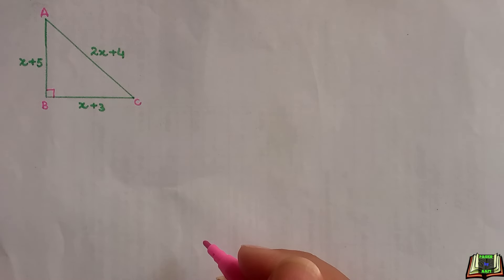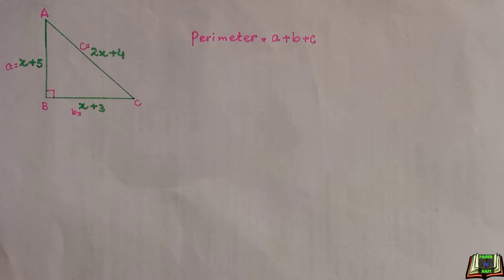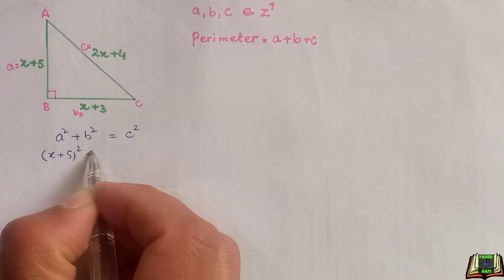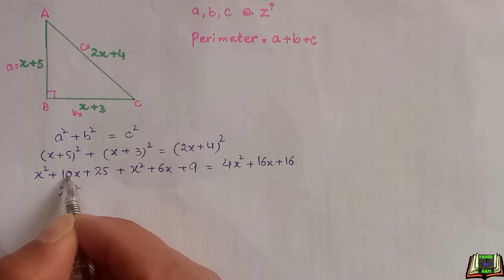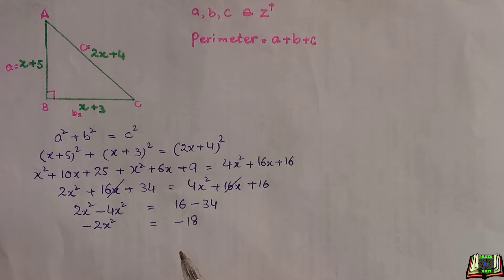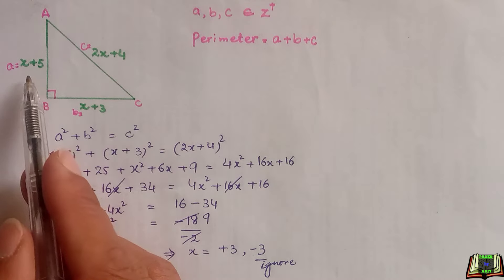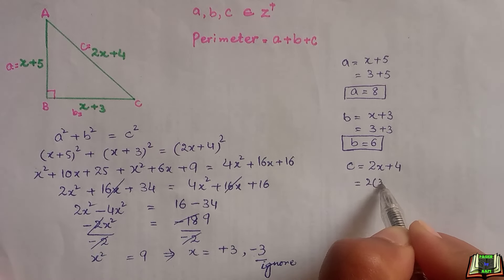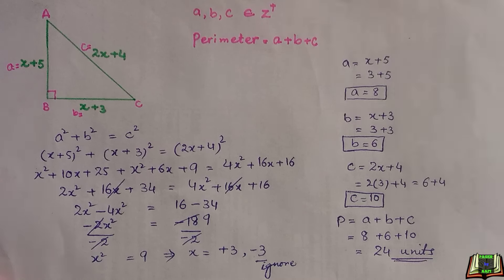Can you find the perimeter of the triangle? | (No Calculators!)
Hello
Learn how to find the Perimeter of a right triangle when sides are unknown.
Learn how to find the side lengths of the right triangle. Important Geometry and Algebra skills are also explained: Pythagorean Theorem; area of a triangle formula.
Elegant way to find the Perimeter of a right triangle | (step-by-step explanation)
Important Trigonometry and Algebra skills are also explained:
Pythagorean theorem;
algebraic skills.
Step-by-step tutorial by Pages by Aapi
Learn how to prepare for Math Olympiad fast! Step-by-step tutorial
How to Solve international math olympiad questions international math olympiad questions and solutions international math olympiad questions and answers olympiad mathematics competition blackpenredpen math olympics olympiad exam olympiad exam sample papers math olympiad sample questions math olympiada
British Math Olympiad olympics math olympics mathematics olympics math activities olympics math competition Math Olympiad Training How to win the International Math Olympiad
Po-Shen Loh and Lex Fridman Po-Shen Loh and Lex Fridman Number Theory There is a ridiculously easy way to solve this Olympiad qualifier problem
The Map of Mathematics mathcounts math at work Pre Math Olympiad Mathematics Two Methods to Solve System of Exponential of Equations Olympiad Question Find Area of the Shaded Triangle in a Rectangle Geometry Geometry math Geometry skills Right triangles imo Competitive Exams Competitive Exam Find the length m Pythagorean Theorem Right triangles Similar triangles Congruent Triangles Exterior angle theorem Isosceles triangles coolmath my maths mathpapa mymaths
cymath
sumdog
multiplication ixl math deltamath reflex math math genie math way math for fun